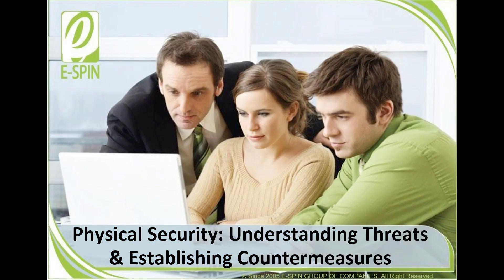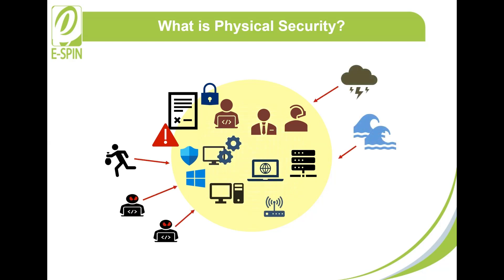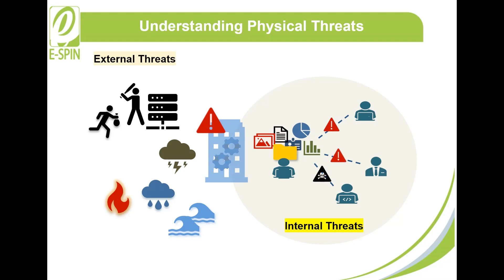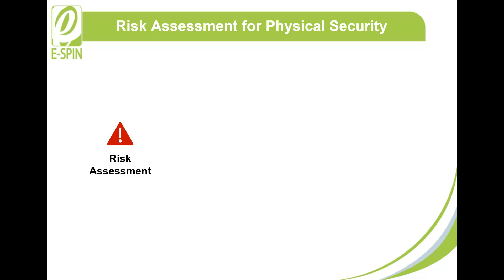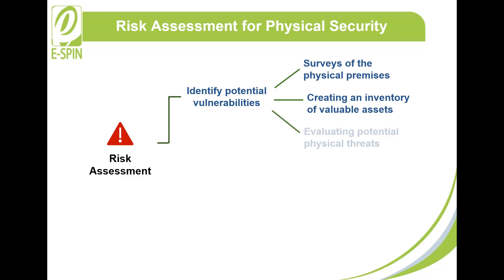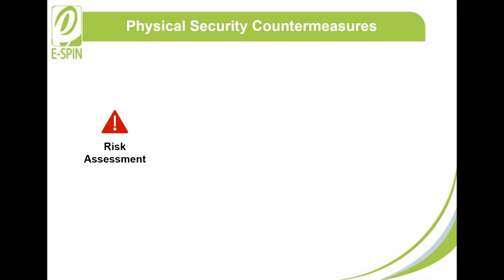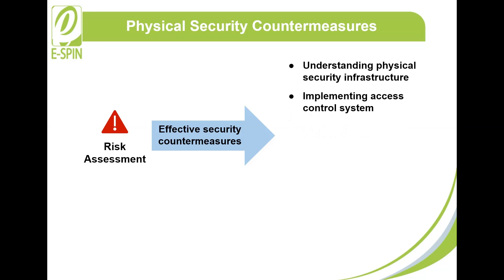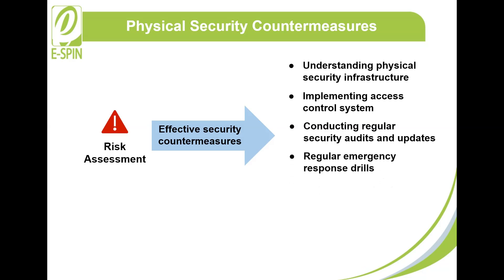Physical Security Understanding Threats & Establishing Countermeasures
This video excerpt is from the E-SPIN Security Awareness Training (SAT). It discusses Physical Security regarding physical threats, risk assessment and security countermeasures. For a complete syllabus or customization for your enterprise, including additional modules, please reach out to E-SPIN.

Chapter:
0:12 Physical Security: Understanding Threats & Establishing countermeasures
0:19 What is Physical Security?
0:32 Understanding Physical Threats
1:20 Risk Assessment for Physical Security
2:21 Physical Security Countermeasures
3:36 Contact us